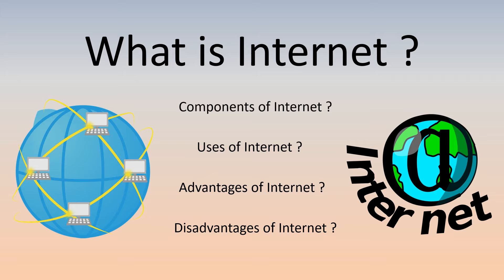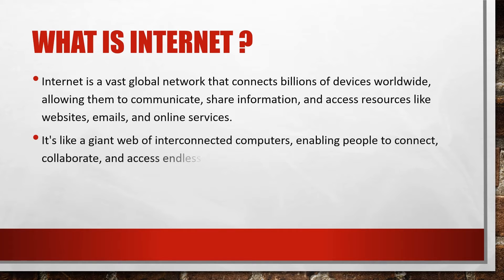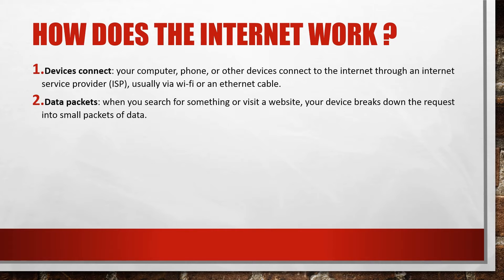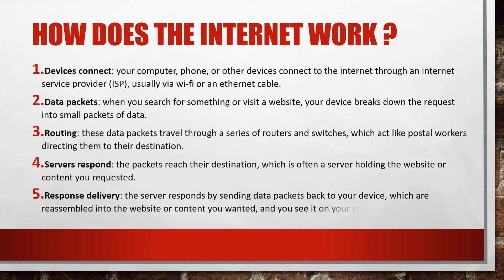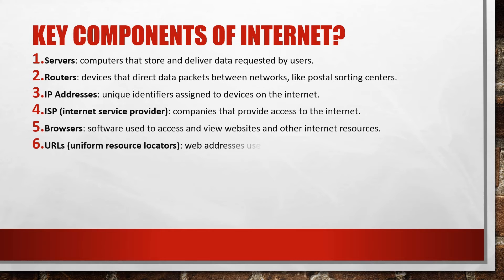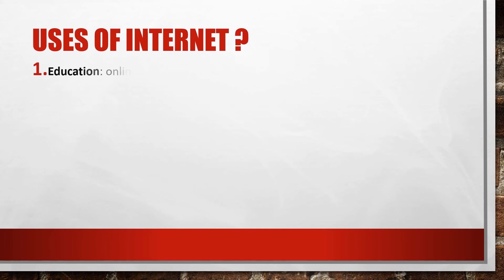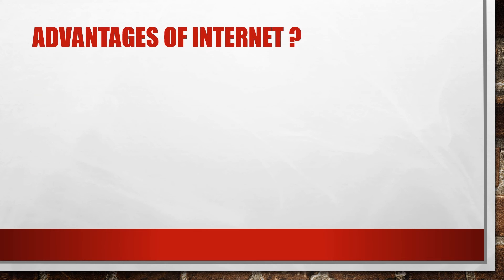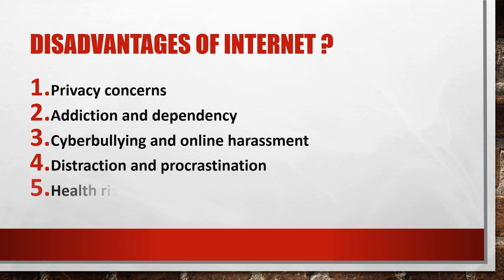What's Internet ? Components, Uses, Advantages, Disadvantages of internet | Computer Awareness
Hyy lovelies, welcome back to the channel. This video is all about introduction of internet i.e what is internet and it's components, uses, advantages, disadvantages.

components of internet
uses of internet
advantages of internet
disadvantages of internet
internet
full explanation video
explanation video
Components of Computer
CPU
Memory unit
Control Unit
Arithmetic and Logical Unit
Input devices
Output devices
input and output devices
what are input devices
what are output devices
types of computer
different types of computer
computer types
fundamentals of computer
computer fundamentals
full forms of computer related terms
full forms
computer basics
computer fundamentals
abbreviations
full forms related to internet
abbreviations related to internet
full form of computer
computer
full form of ABACUS
abacus
machine language
computer language

computer mcqs
computer questions answers
types of computer
computer types
super computer
mini computer
mainframe computer
personal computer
digital computer
micro computer
analog computer
workstation computer
server computer
tablets
smartphones
hybrid computers
Generations of computer
computer generations
first generation
second generation
third generation
fourth generation
fifth generation
vacuum tube
integrated circuit
transistor
microprocessor
artificial intelligence
what are the generations of computer